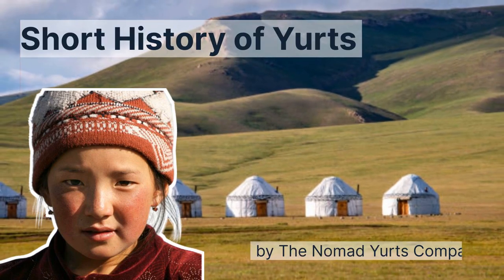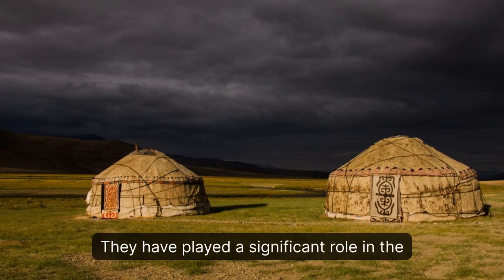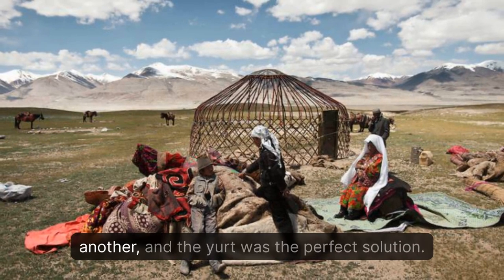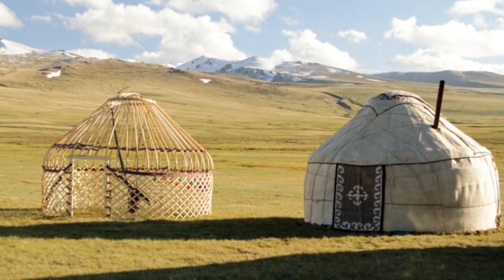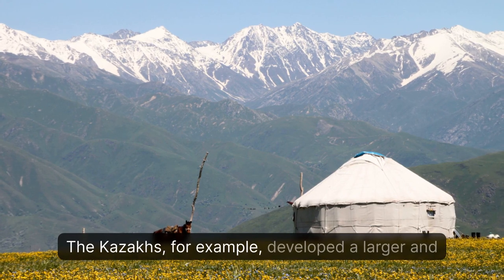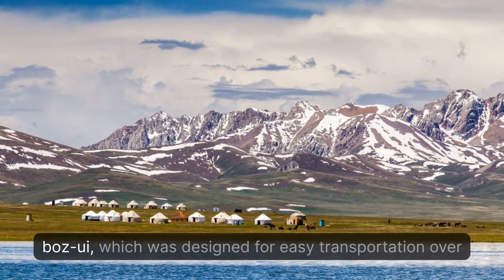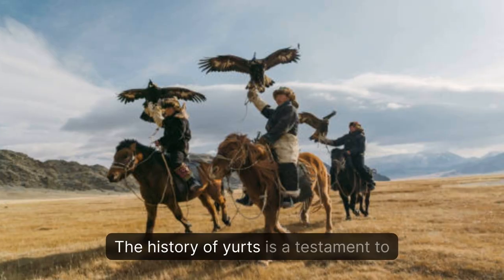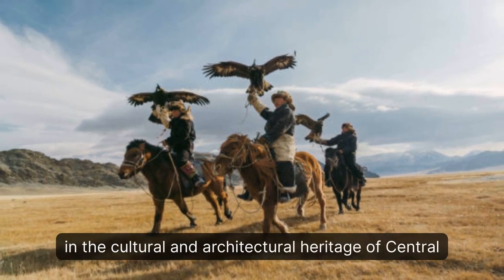Short History of Yurts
Made by The Nomad Yurts Company
Visit us on Instagram @nomadyurts